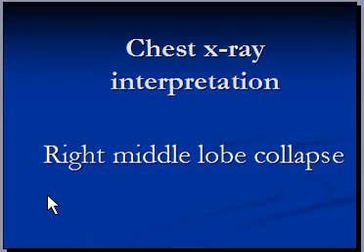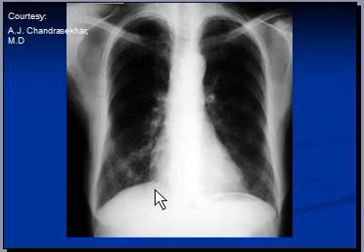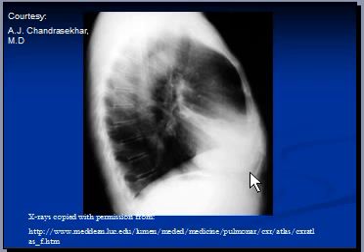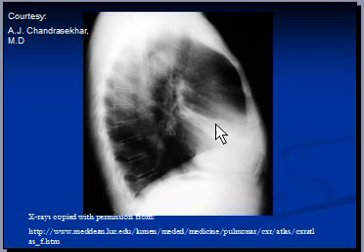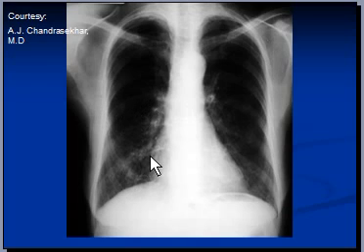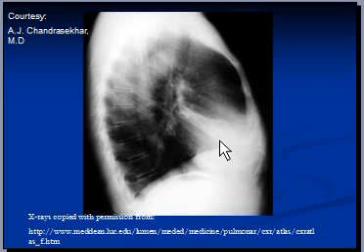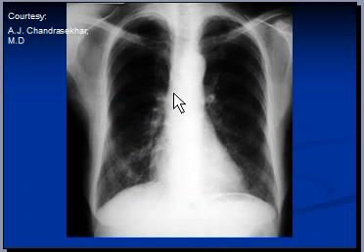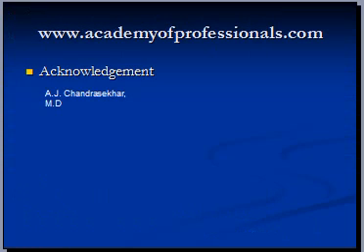Chest x-ray interpretation --Right middle lobe collapse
The video describes Right middle lobe collapse on a chest x-ray. Please see my website for discalimer.